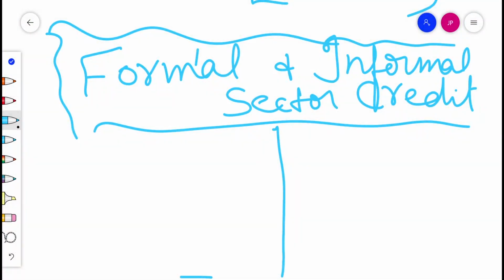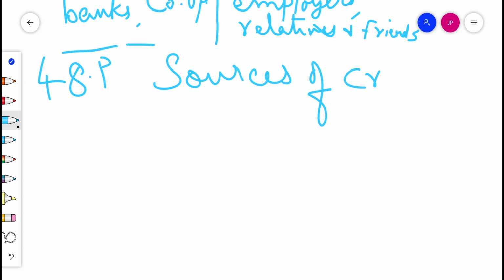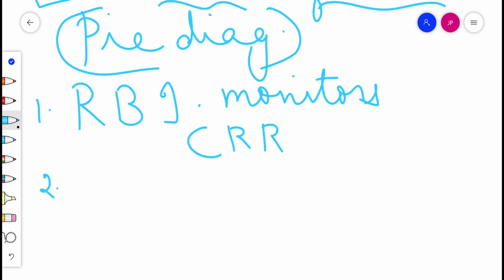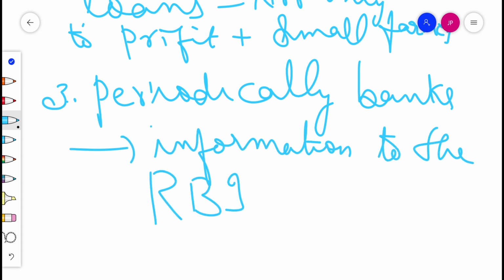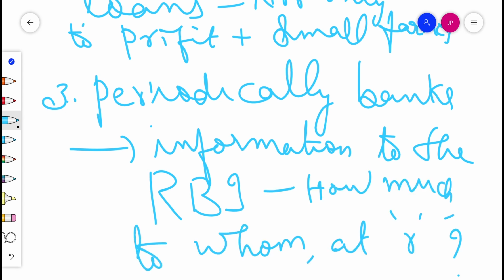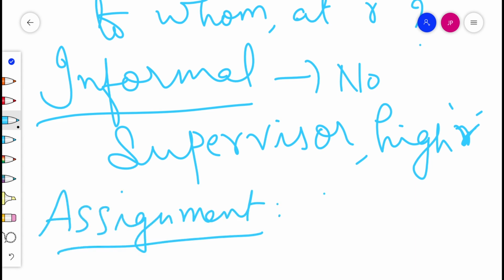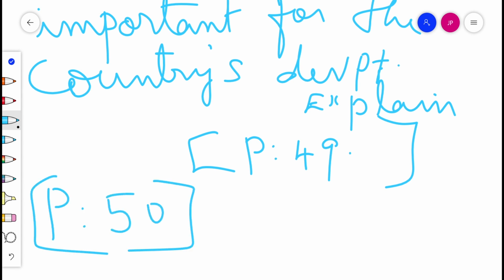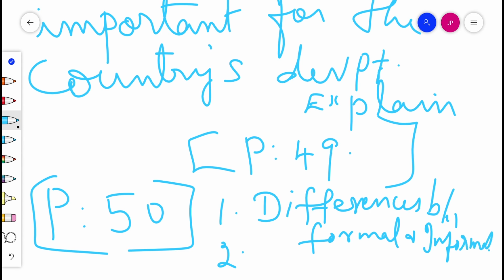Money and Credit | Part 5 | Class 10 | Economics